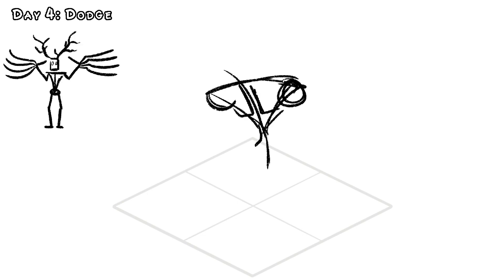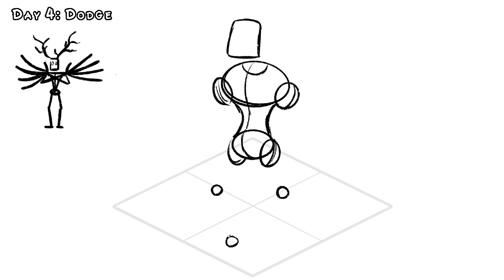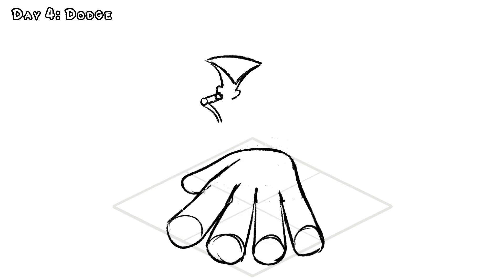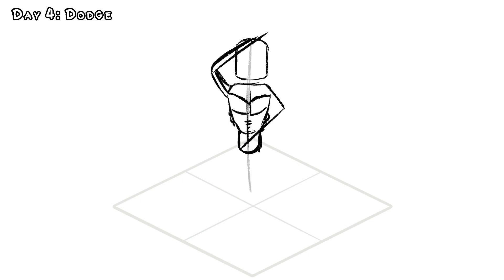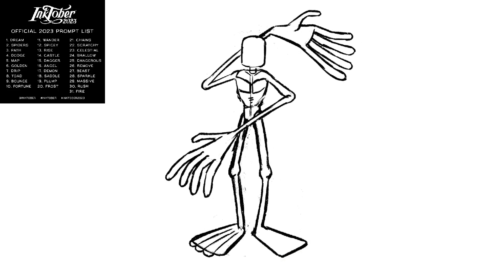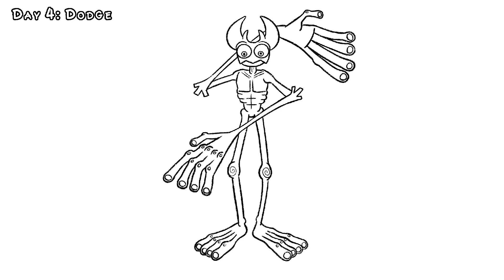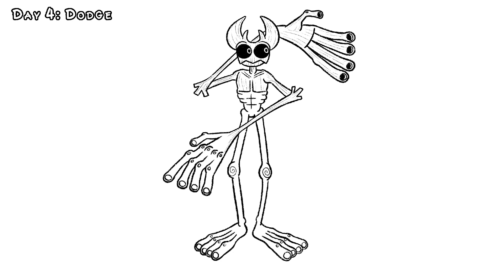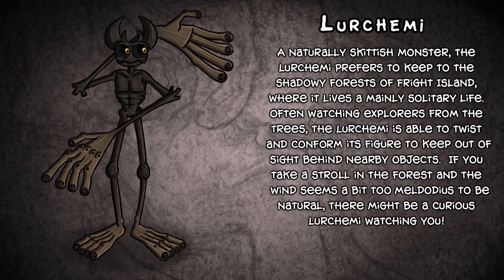Second Single-Elemental Done! | My Singing Monsters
What do you think about the Lurchemi?  I was debating on either that name or the Shudderweed, but where’s the pun in that?